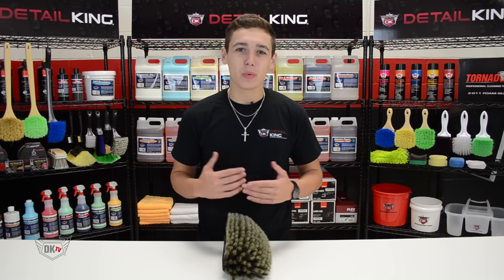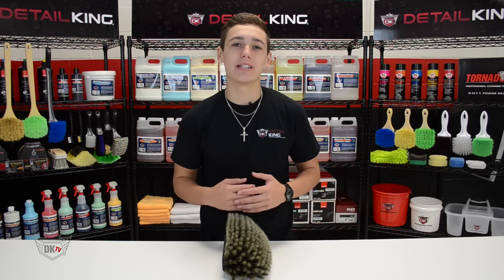Nog Hair Brush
- Our Nog Hair Brush is a multi-level brush that is perfect for washing any vehicle.